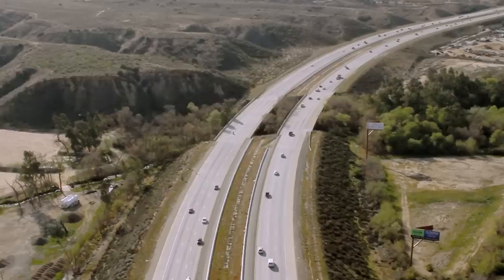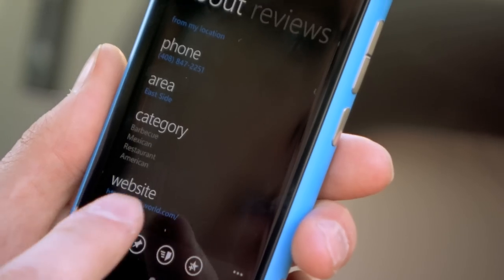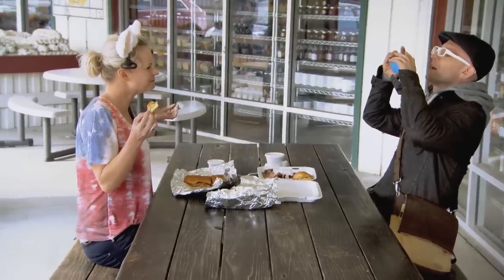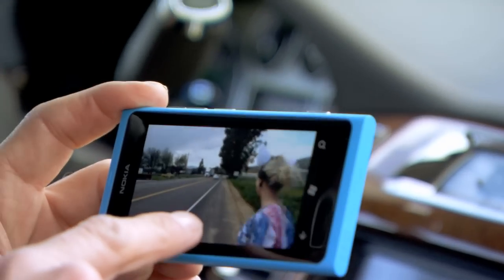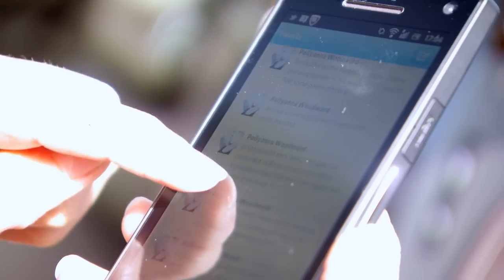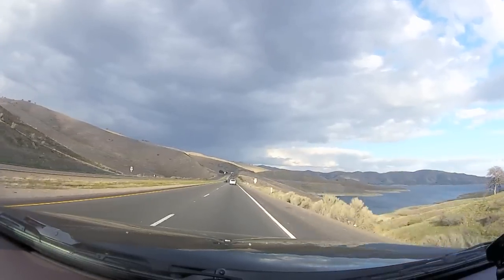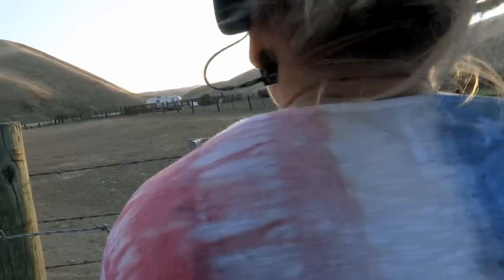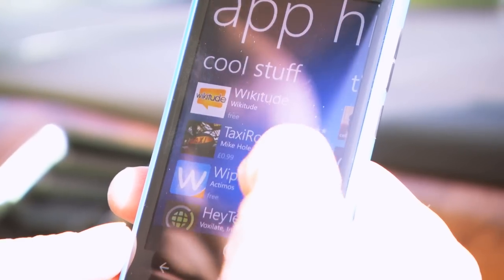California: Smartphones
On their long drive from San Jose to Malibu Jason and Polly had the task to test two of the latest Smartphone's; the iPhone4s and Nokia Lumia 800.  What could they capture of the Californian lifestyle along their way?!